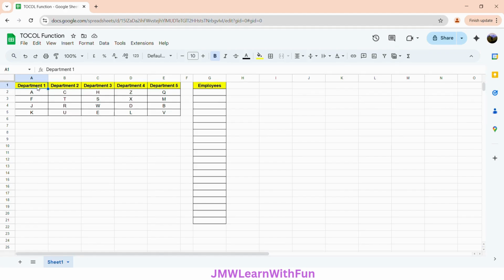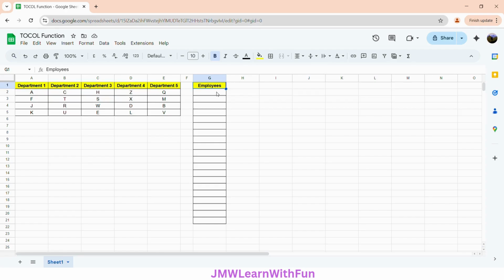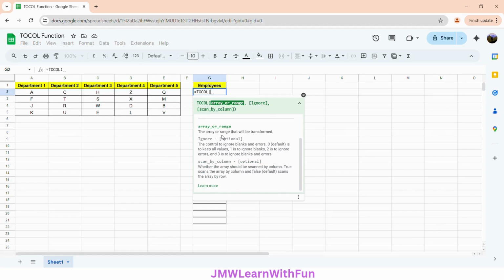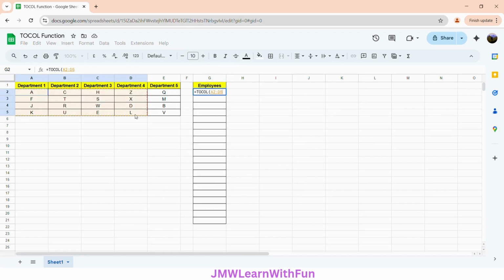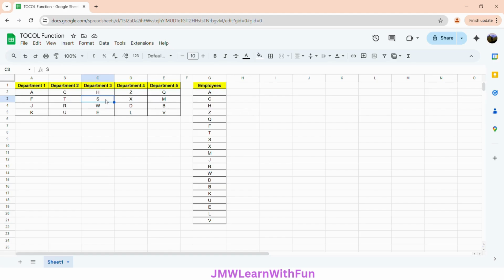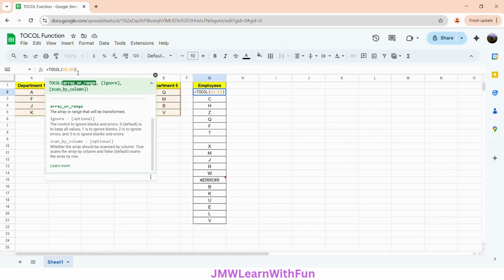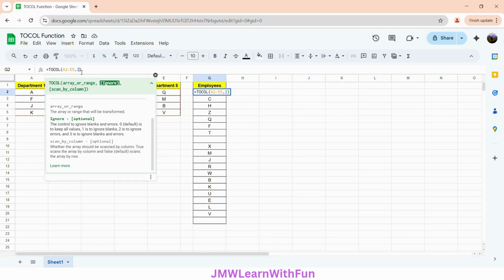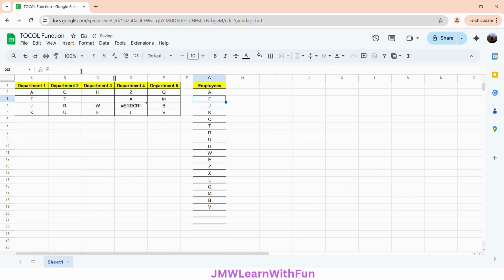"TOCOL" function in Google Sheets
Want to understand how to use the "TOCOL" function in Google Sheets? Want to transform a range into a single column in Google Sheets? You have come to the right place, just watch this video and be productive :)